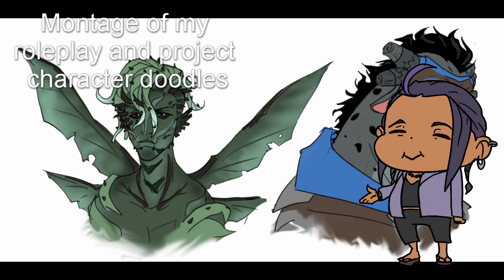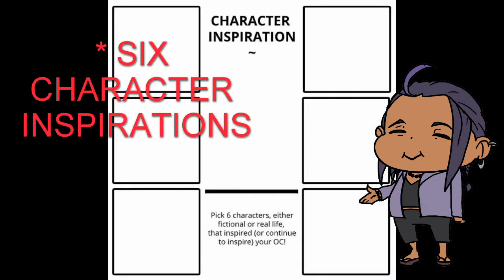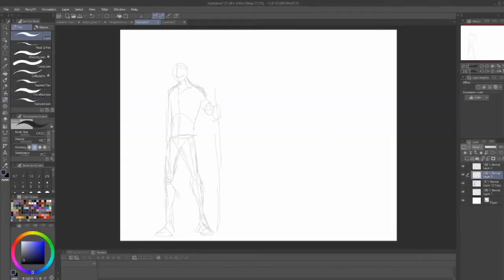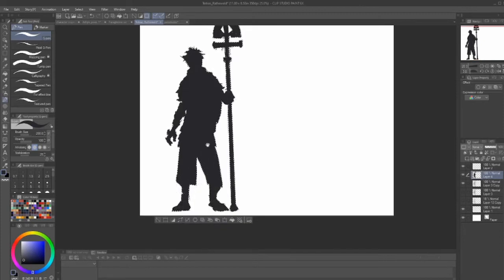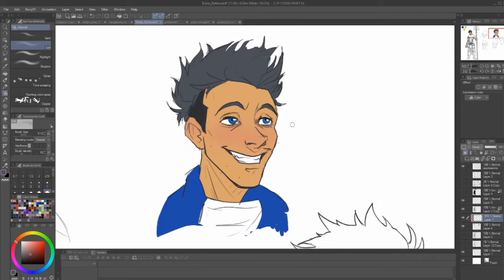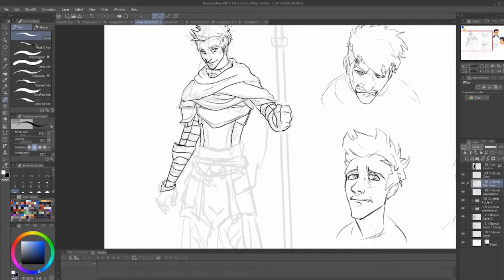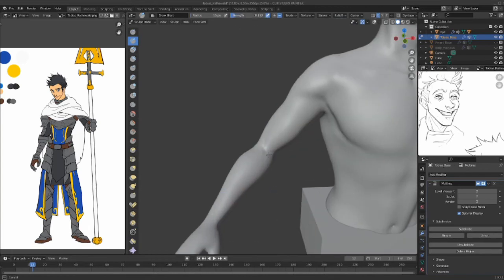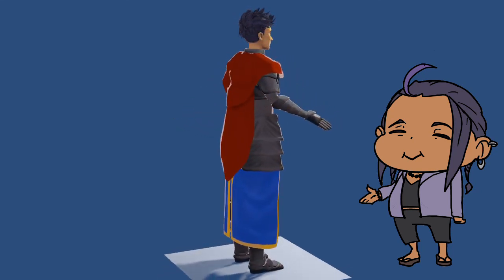Character Creation: My speedy (and sloppy) way!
Long processes of character sheets and those big questionnaires can get tedious when I'm the only person working on an entire project.
Of course, this is just me showing my speedy way of how I make a character!
Sometimes you just got to get the job done.
Apologies for the voice, I have to keep my voice down because I live in a house with 10+ people who go to sleep at 9pm.

This isn't intended to really teach any of the processes entirely. Just how I do things :)

Intro 00:00
Planning 01:42
Sketch! 03:38
Colors 07:05
3D Time 10:52
Final Result 13:17